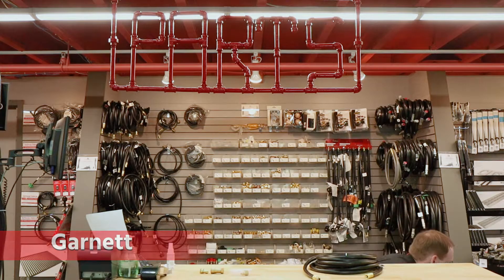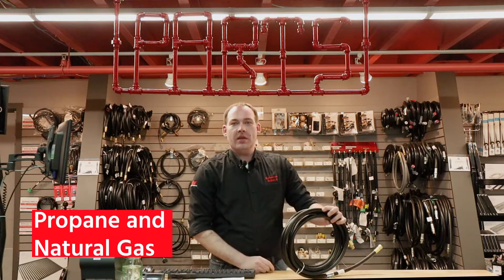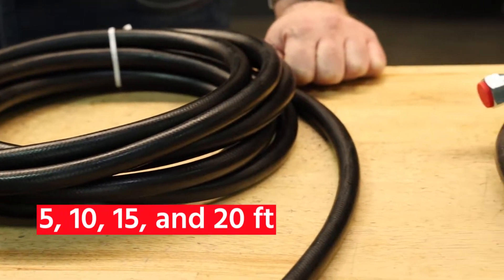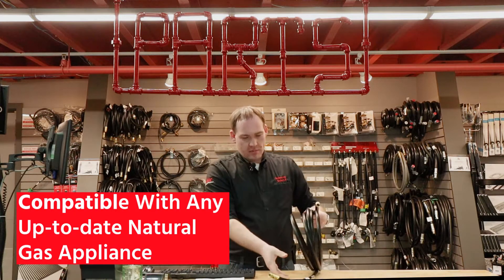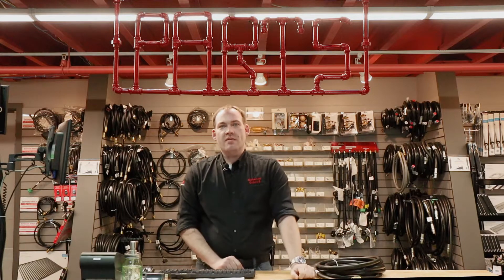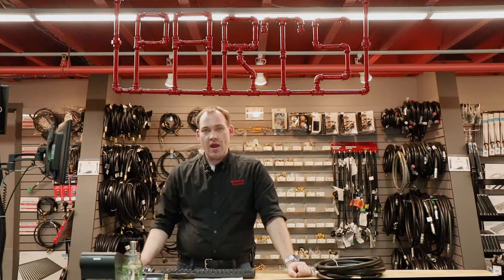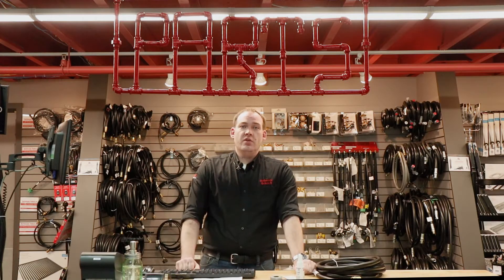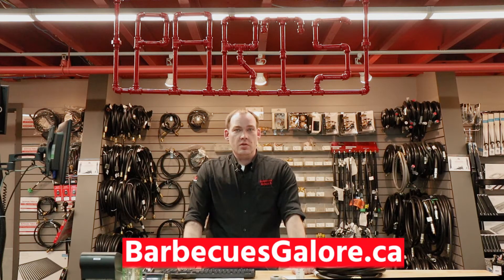Natural Gas and Propane Hoses | Barbecues Galore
Preparing for barbecue season and wondering why your barbecue won't turn on? Maybe you have a leaky hose. Luckily for you, Barbecues Galore always has you covered. Stop by one of your stores to talk to an expert or shop for hoses